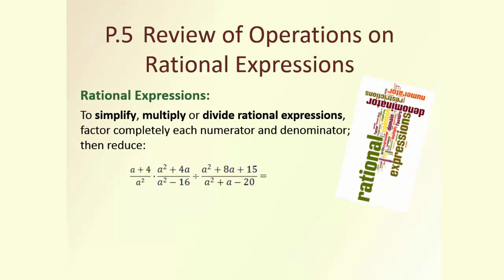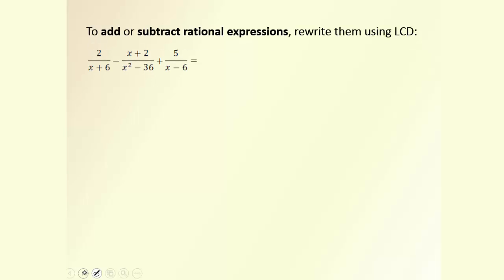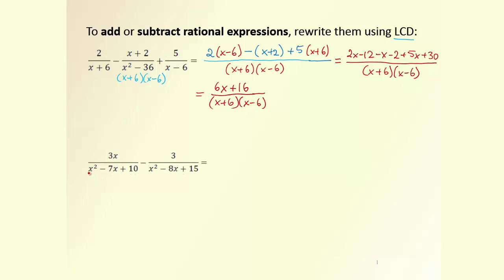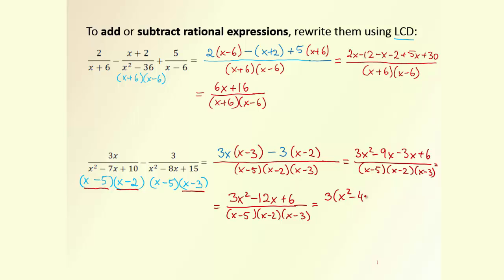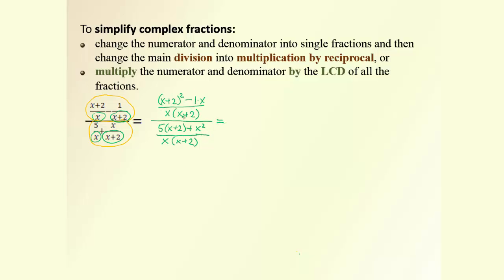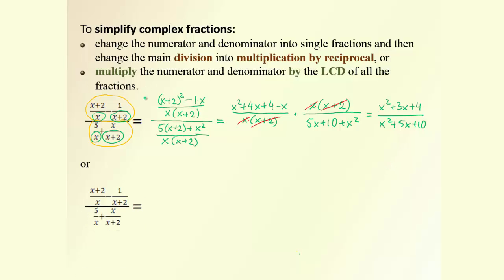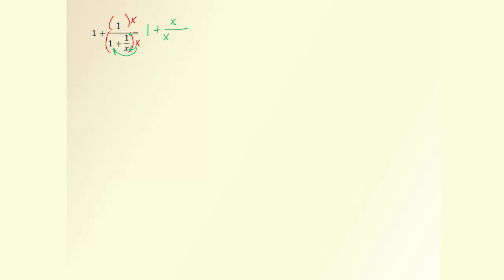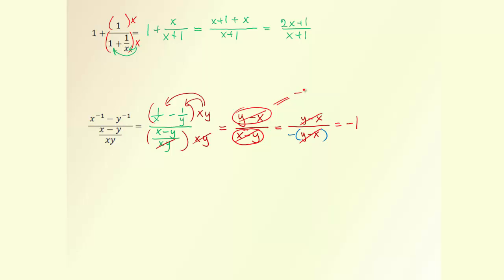0P5 Rational Expressions